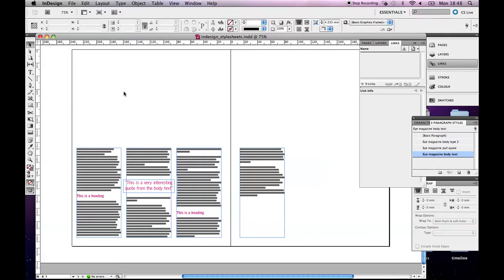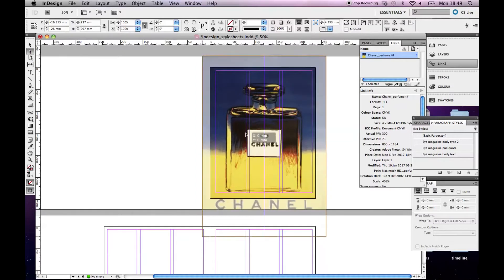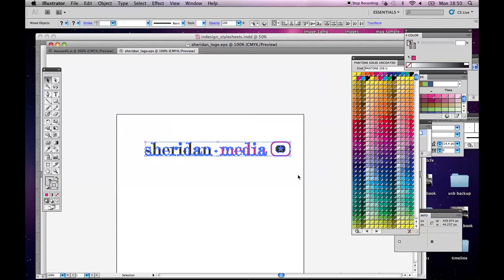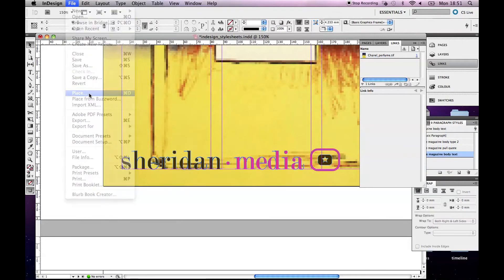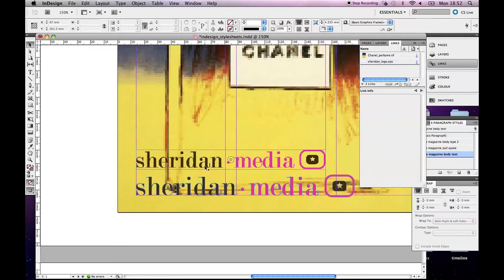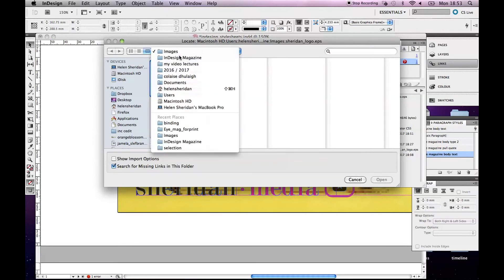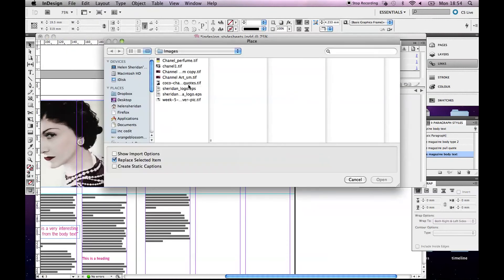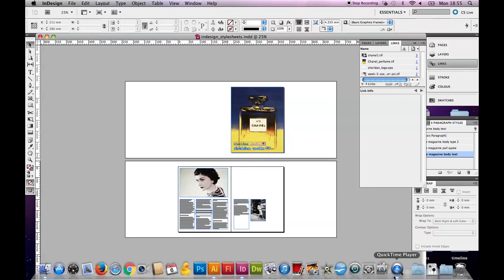Adobe InDesign Crash Course: How to work with Linked FIles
This tutorial shows you how linked files work in Adobe InDesign. Here I will show you how to use both embedded and linked files and what can go wrong if you aren't organised of move linked files.